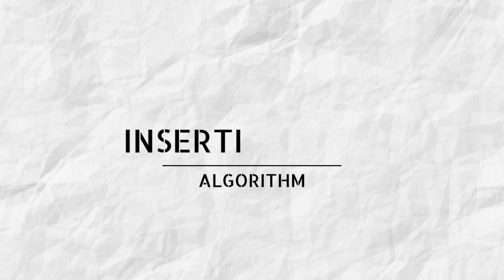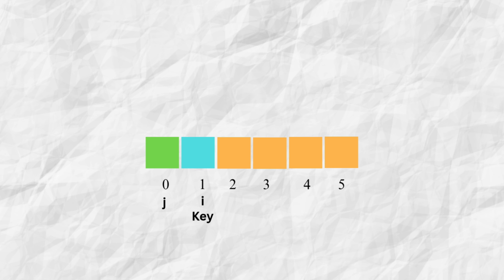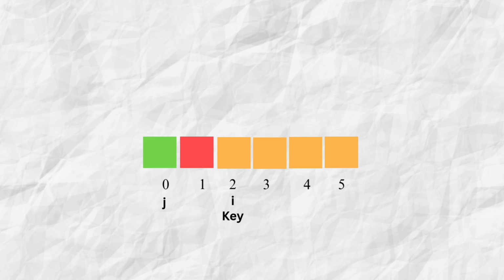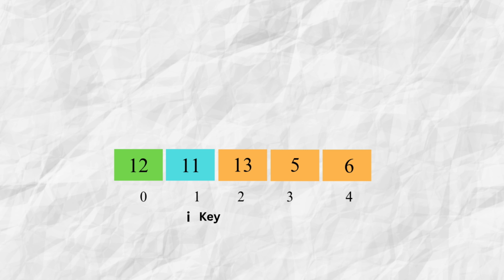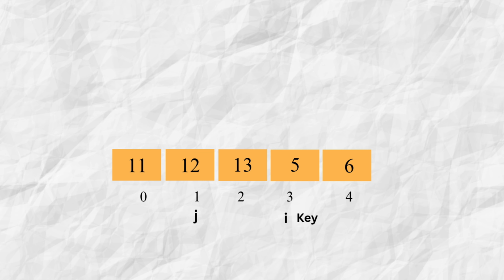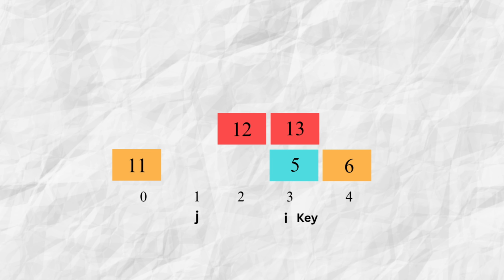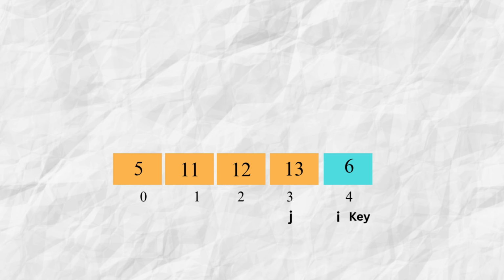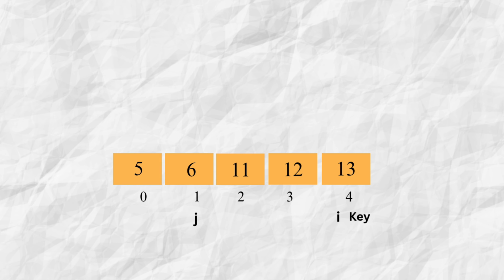Insertion Sort | Sorting Algorithm | DSA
Learn how Insertion Sort works step by step with an easy example.